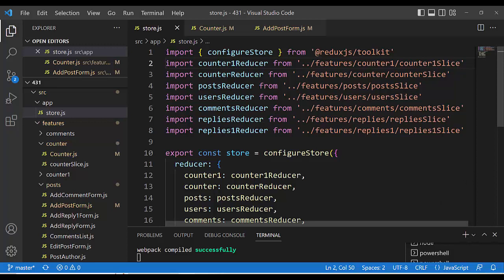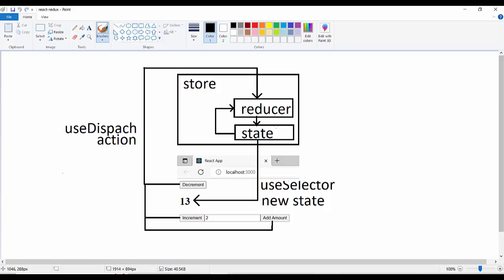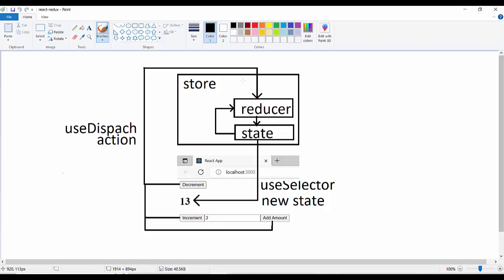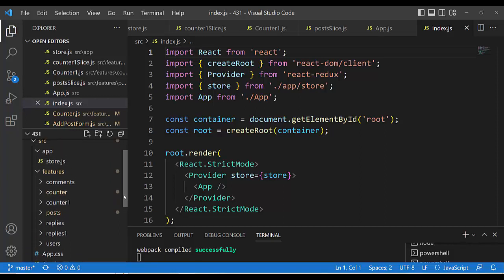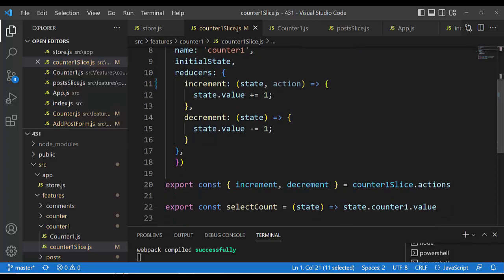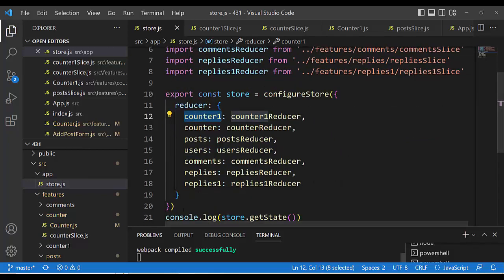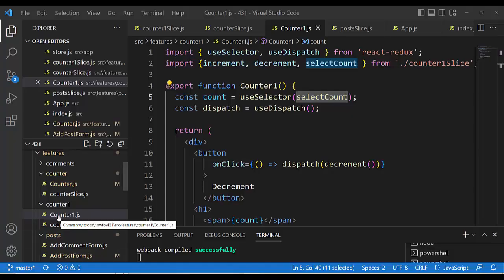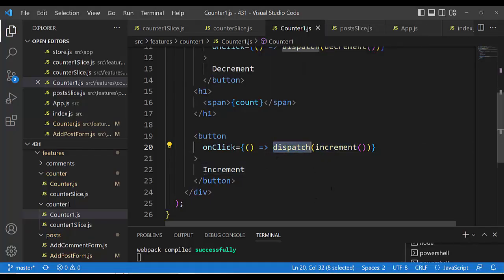React Redux another point of view